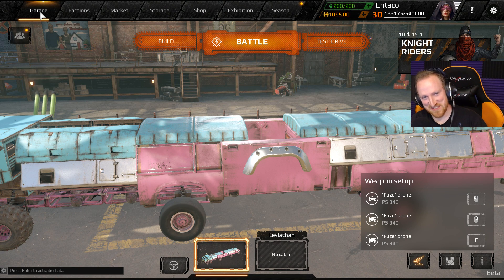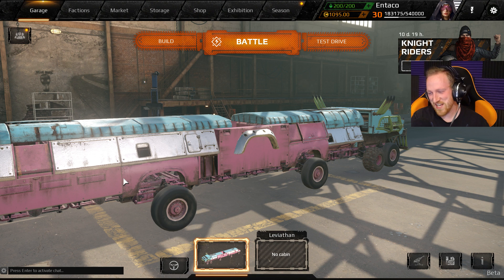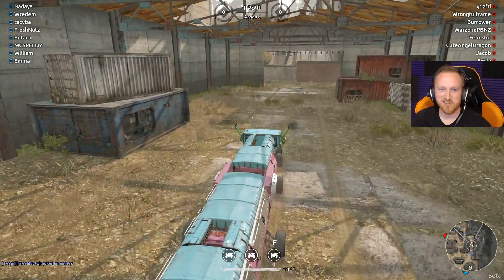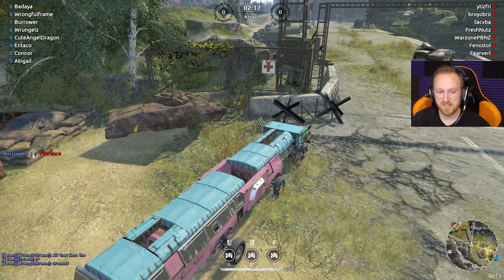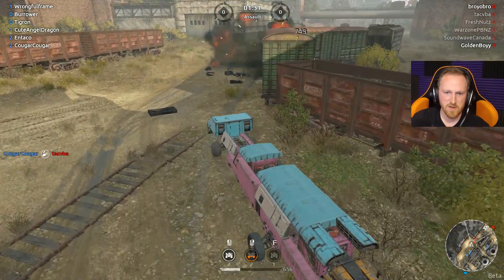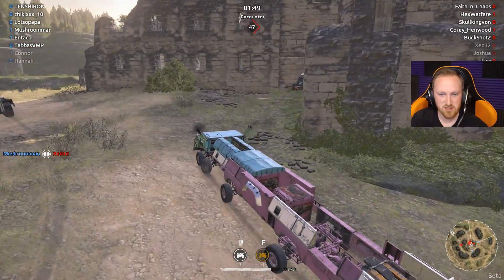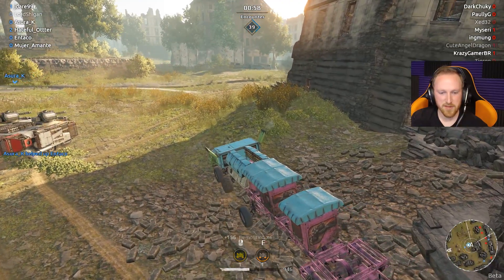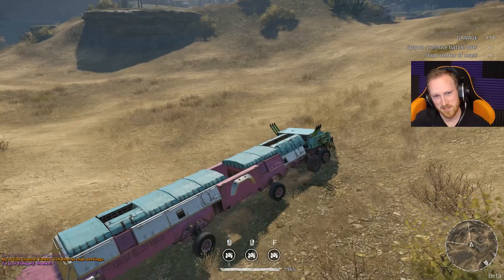Crossout - FUZE DRONE DESTRUCTION! Rainbow Limo Of Doom! - Crossout Gameplay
Welcome to Crossout! Crossout gameplay with a rainbow limo of doom with triple fuze drones! Let's Play Crossout Gameplay!

ABOUT ME:
Hey everyone, my name is Entak and I Let's Play games like Crossout, Totally Accurate Battle Simulator or TABS, Totally Accurate Zombielator or TABZ, Ultimate Epic Battle Simulator or UEBS, Colony Survival, Hammerhelm, new .io games like battleboats.io & deeep.io and many other games! I generally make two videos a day that focus on gameplay, tips and tricks, tutorials of new indie games and more.